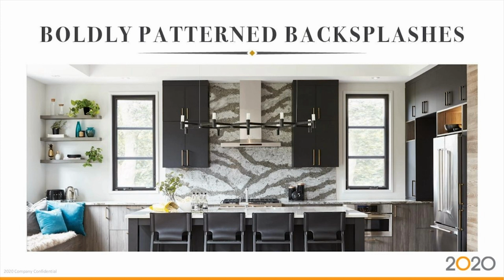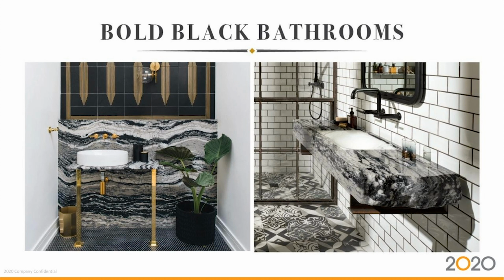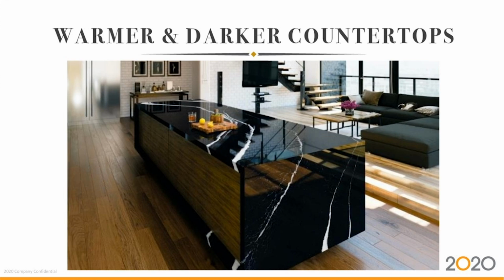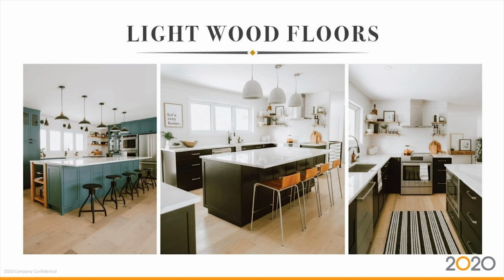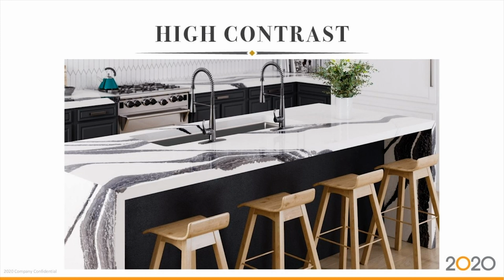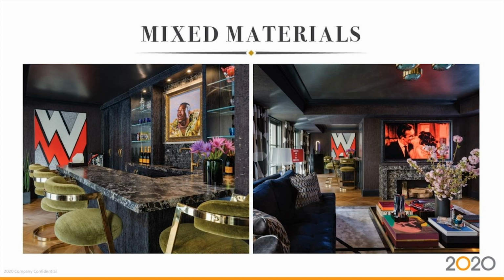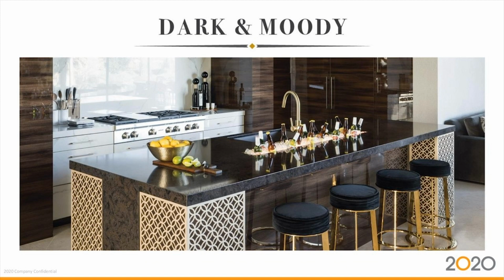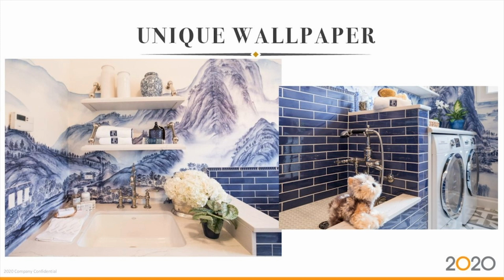2020 Design Webinar: 2019 Countertop Trends with Cambria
Join our special host from Cambria as we discuss kitchen and bath countertop trends for 2019.

2020 software provides the tools you need to bring your spaces to life. Whether you're an interior designer, cabinet dealer, or cabinet manufacturer, we have applications to help you streamline your business.